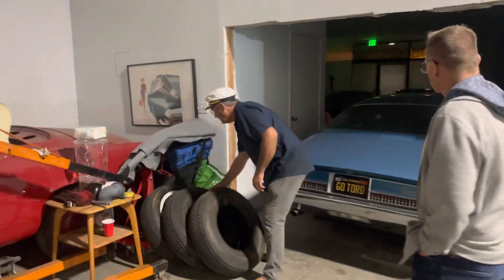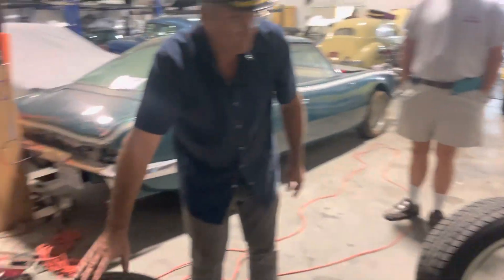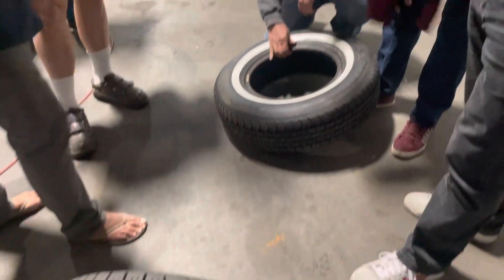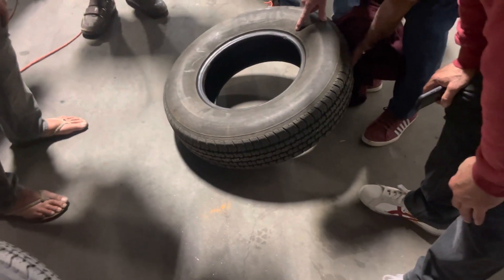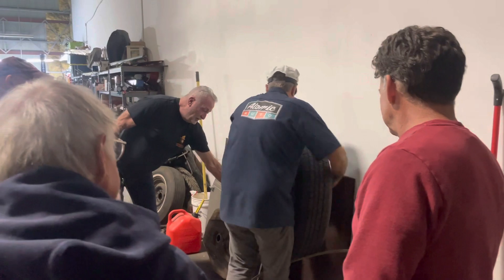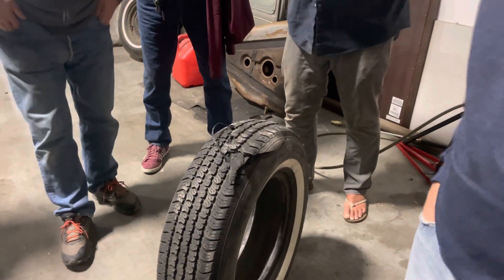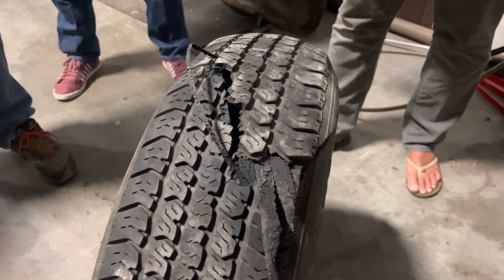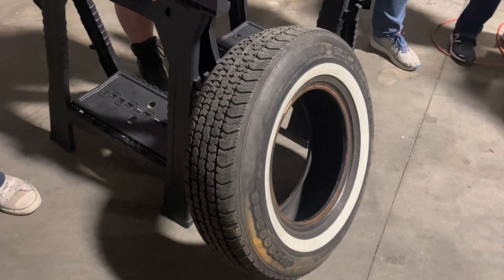Great Autos “Rust Bucket Revival” - Public Service Announcement: Do Not Drive on Old Tires!